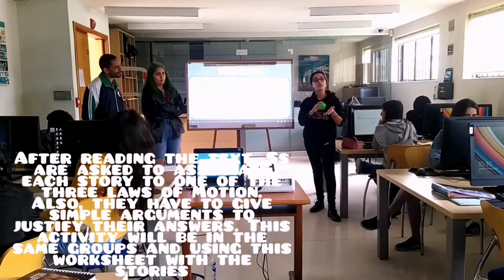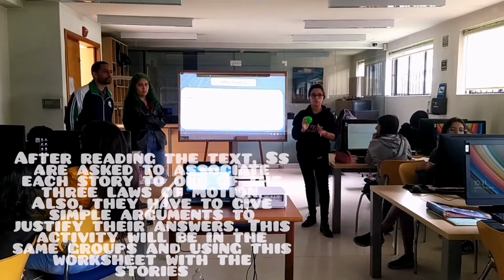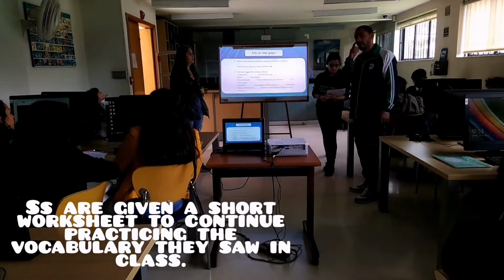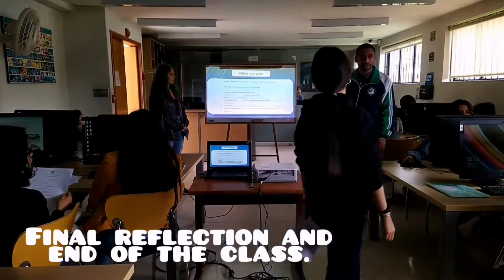CLIL Microteaching Experience - Newton’s Three Laws of Motion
Universidad Nacional de Colombia - Sede Bogotá
Degree: Licenciatura en Filología e Idiomas: Inglés.
Subject: English Didactics II

Microteaching experience using CLIL (Content and Language Integrated Learning) to teach Newton’s Three Laws of Motion.

The class was planned for beginners (10-year-old children). It was given on June 16th, 2022 to fifth-and-sixth-semester college students.

The class was given by: Ángela Álvarez Sotto, Henry Camargo Cuellar, and Daria Marín Gutiérrez.